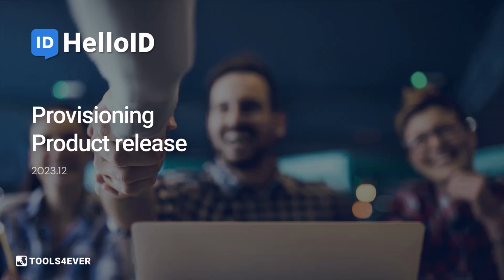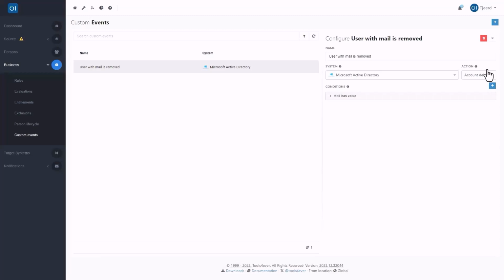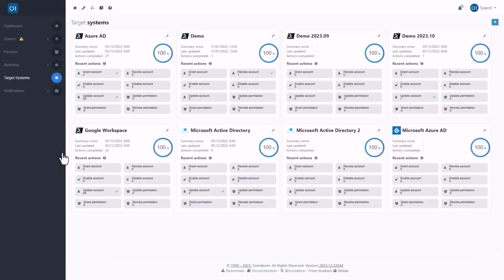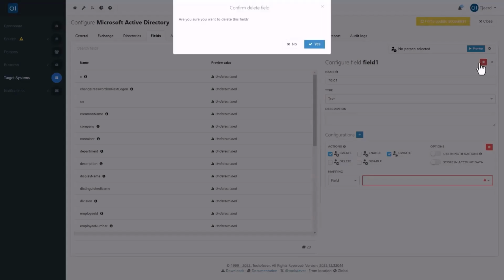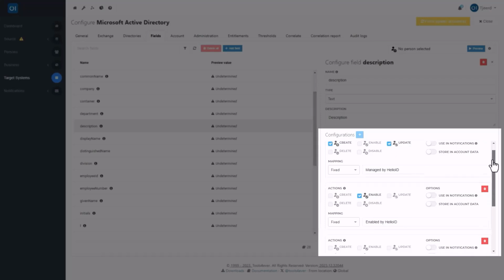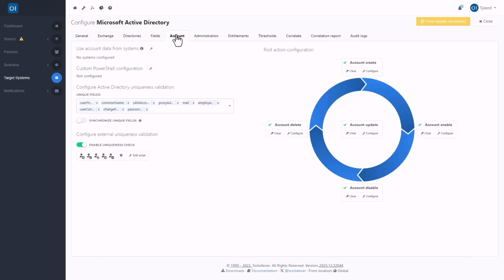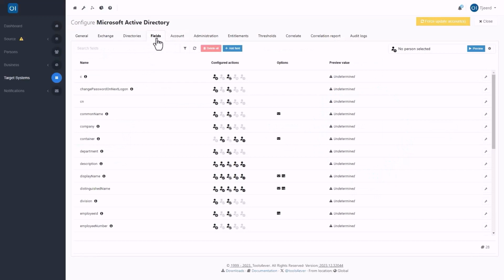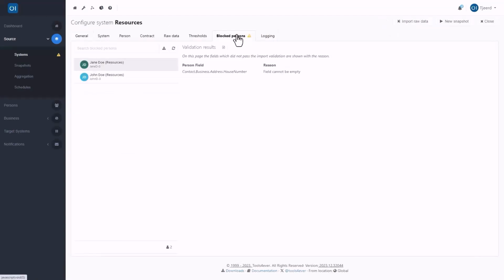HelloID Provisioning - Product Update 2023.12 - Identity as a Service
0:00 Intro
1:07 Presentation PR

This release:
-Export option for blocked users
- Support conditional notification events for Active Directory